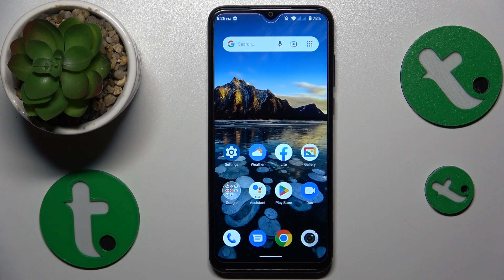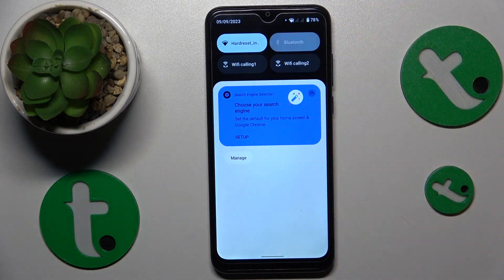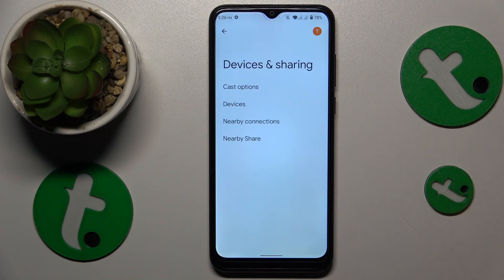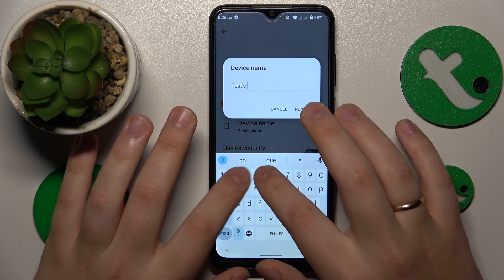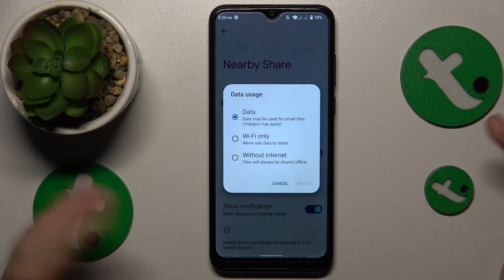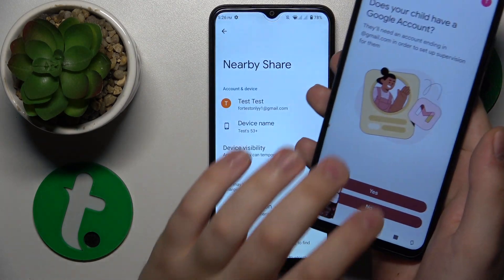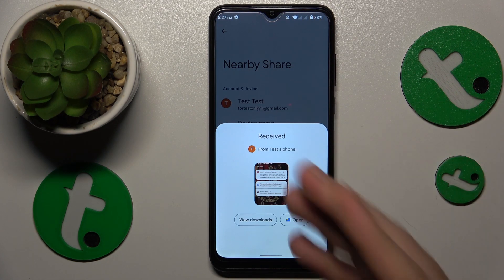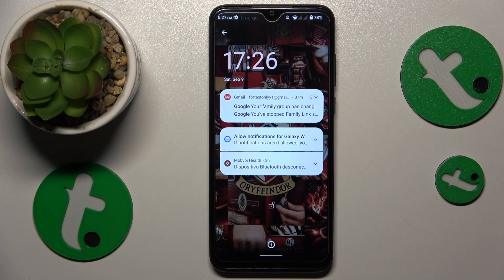How to Configure & Use the Nearby Share Feature on ZTE Blade A53+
Sharing files made easy! In this video, we'll guide you through the setup and testing of the Nearby Share service on your ZTE Blade A53+. Discover how to effortlessly share photos, videos, and more with nearby devices. Watch now to streamline your file sharing experience!

How to set up the Nearby Share option on ZTE Blade A53+? How to send files via the Nearby Share service on ZTE Blade A53+? How to transfer data through Nearby Share on ZTE Blade A53+?